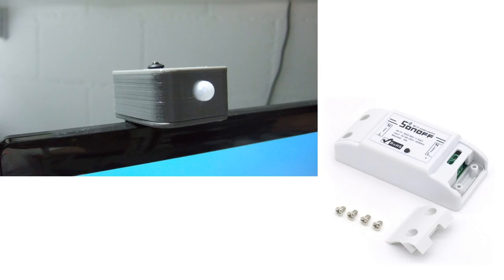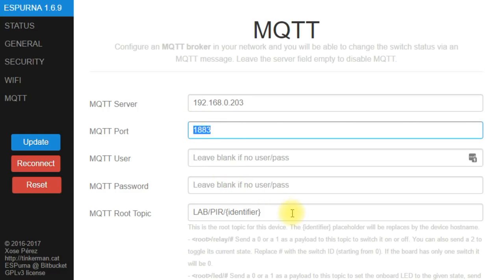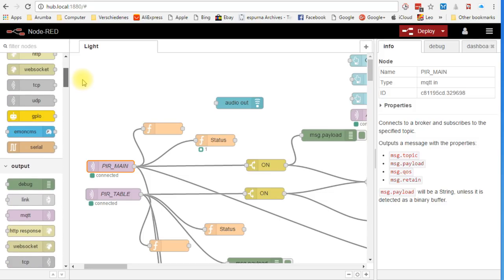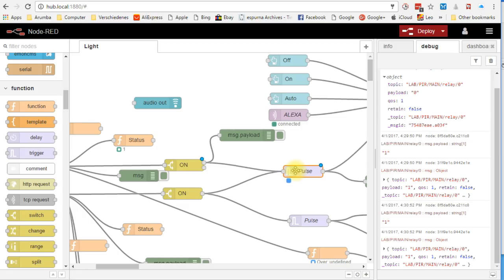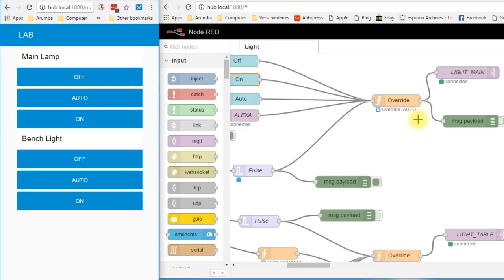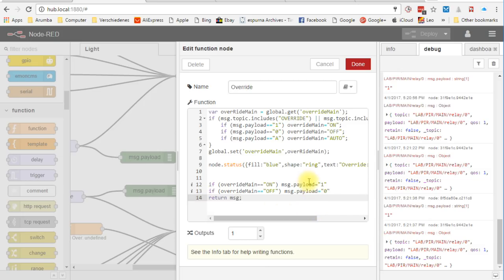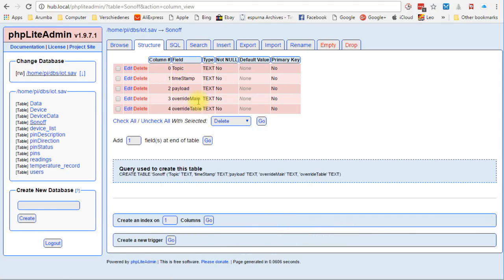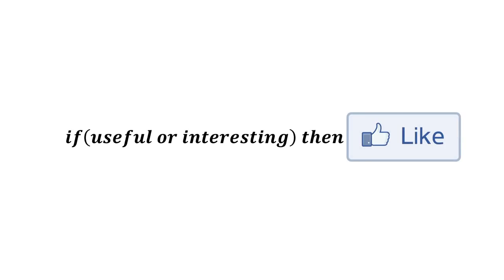#128 Node-Red Tricks for Home Automation (JS, Audio, SQlite, Alexa, Mosquitto MQTT etc.)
In this video we will connect  Sonoffs, PIR sensors and Alexa to a Raspberry Pi Mosquitto MQTT broker. The "brains" is Node-Red and we will do some cool stuff like some Java Script, audio output,  and SQLite.

Standard username/password: admin/admin and user/user

USB Ethernet Adapter

The Sonoffs use ESP8266 chips